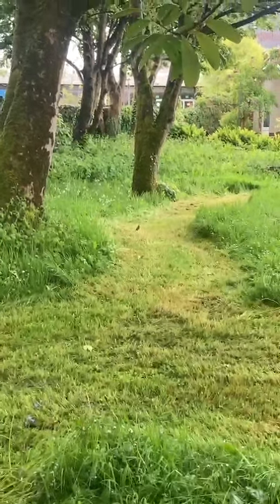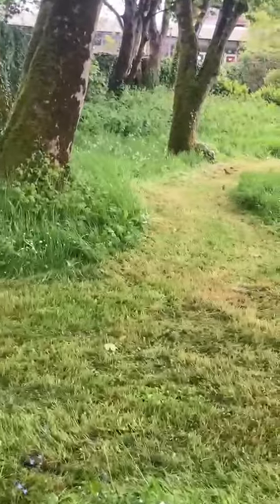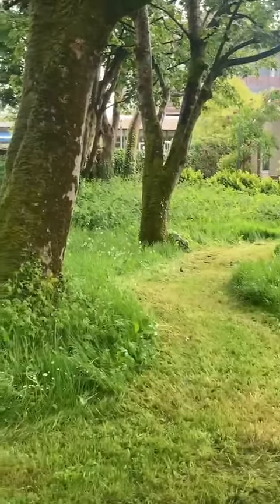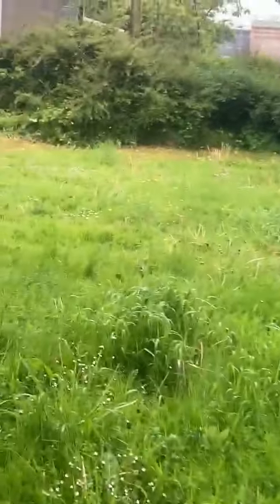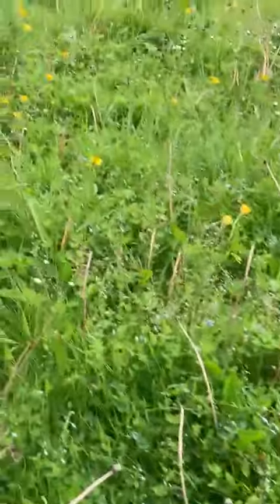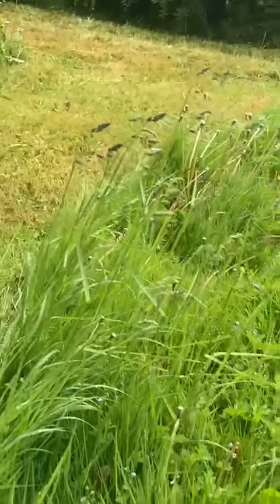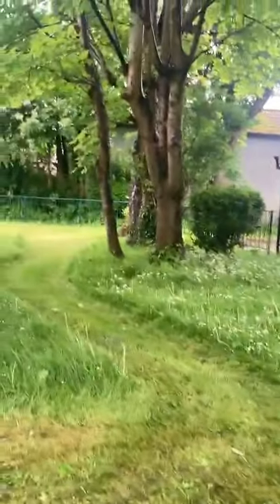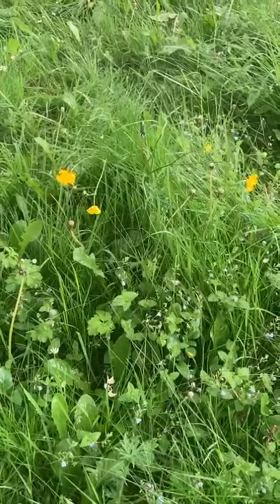Rewilding tips with the Quarantine Gardener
If you have a tree and grass garden space you can mow grassy lanes to still allow propogation and rewilding but you can walk through just like this patch of NUIG grounds.